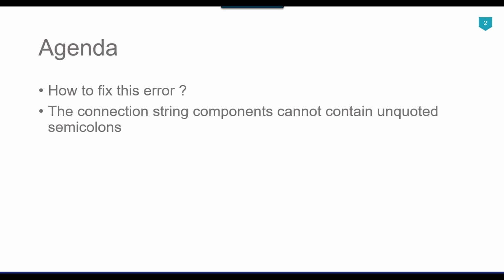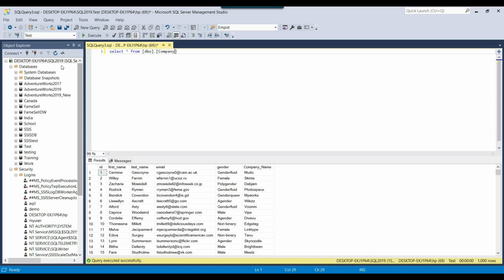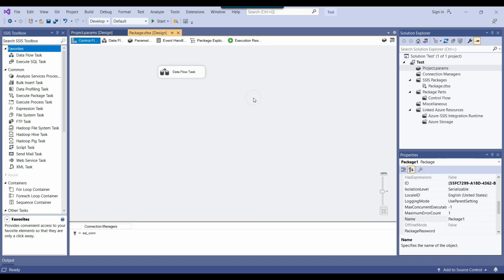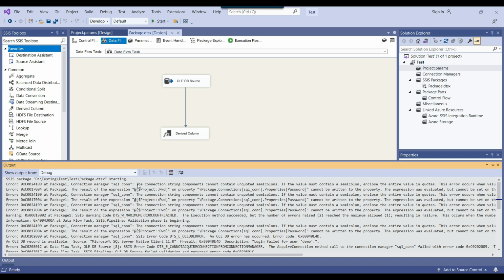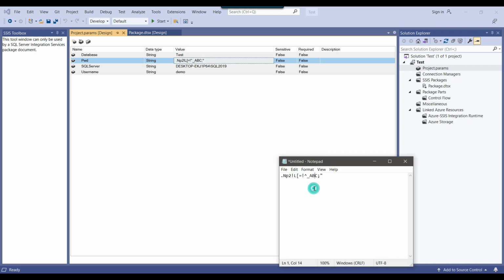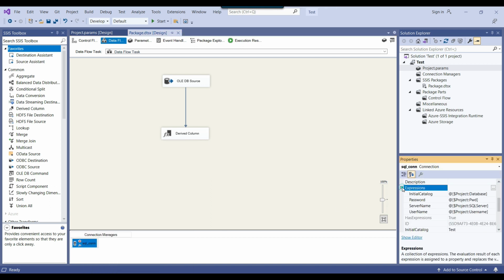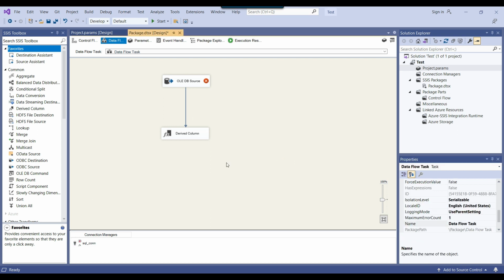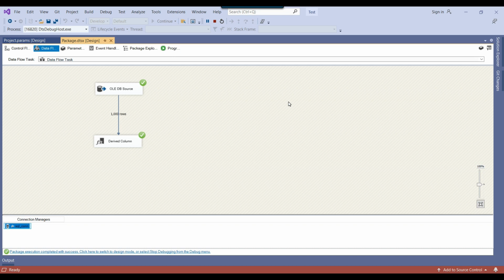152 The connection string components cannot contain unquoted semicolons in SSIS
The connection string components cannot contain unquoted semicolons ssis

Error on dynamic connection string for an SSIS OLEDB
SSIS 2012 Unquoted Semicolons
How can I eliminate false "connection string format is not